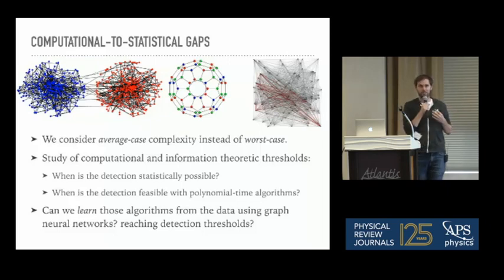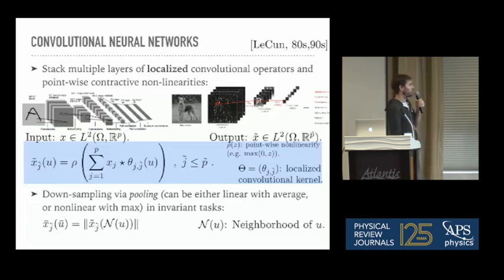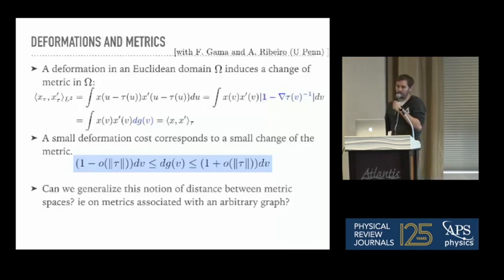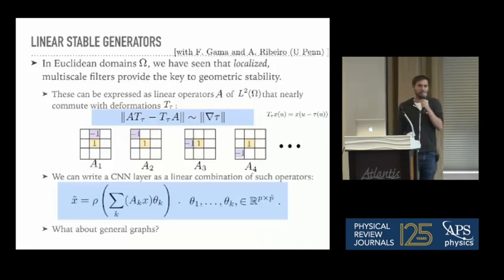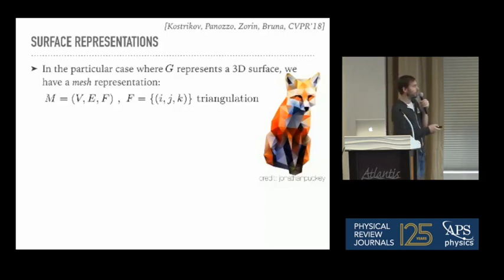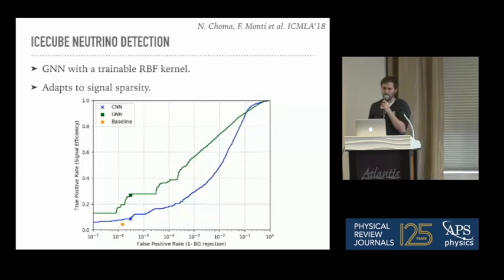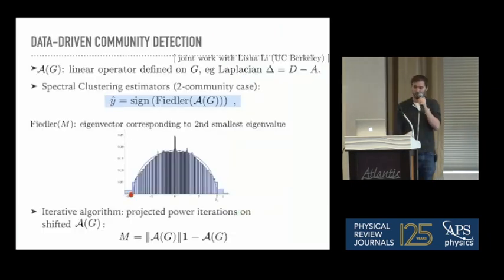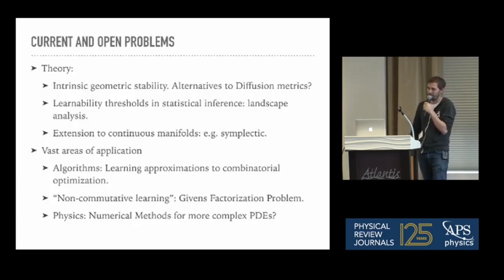On Inverse Problems on Graphis with Geometric Deep Learning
NYU's Joan Bruna applies neural networks to learning graph inverse problems at the 2018 Physics Next workshop.